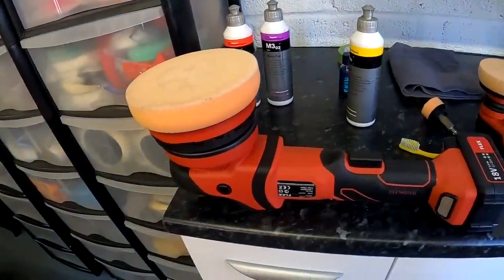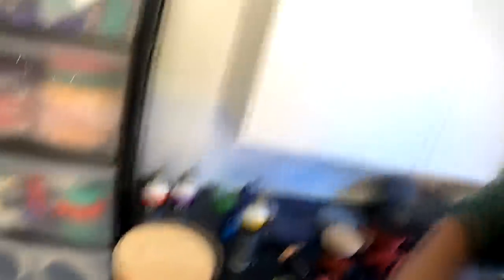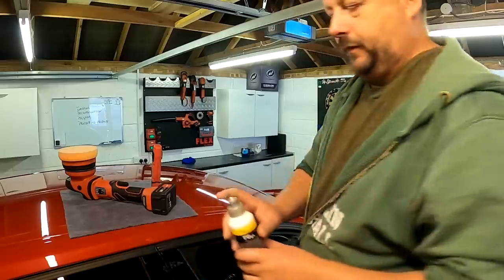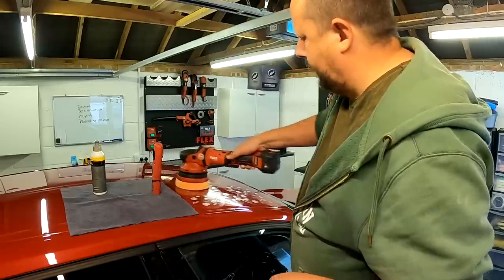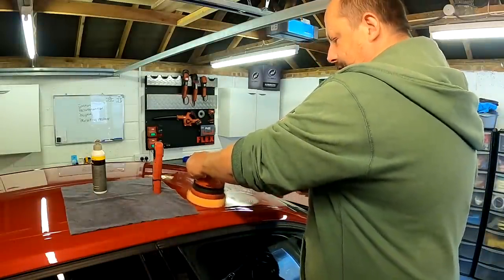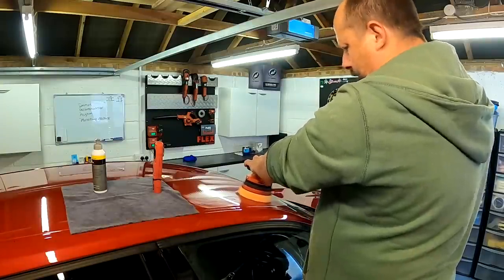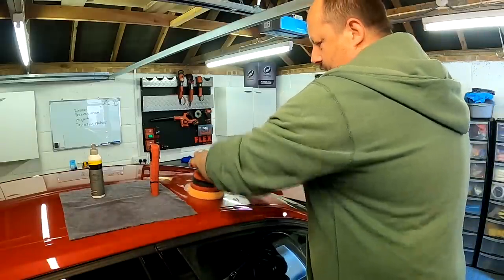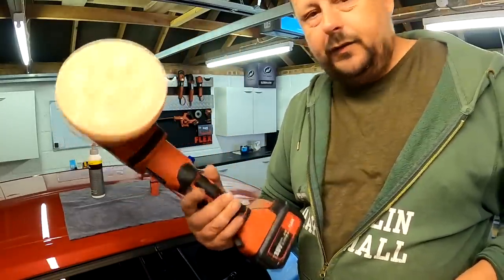Secret to polishing with Force Rotation Dual Action Polisher